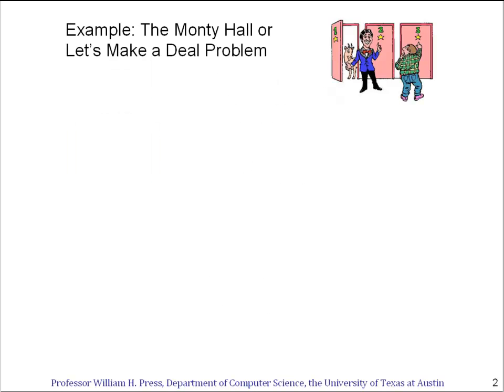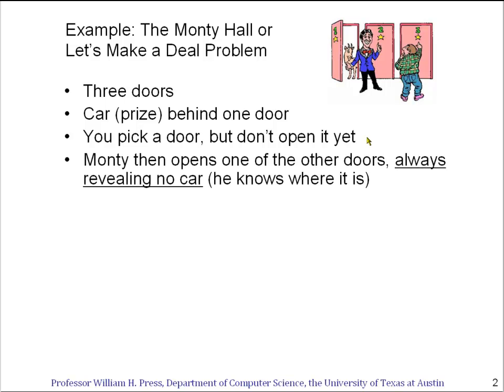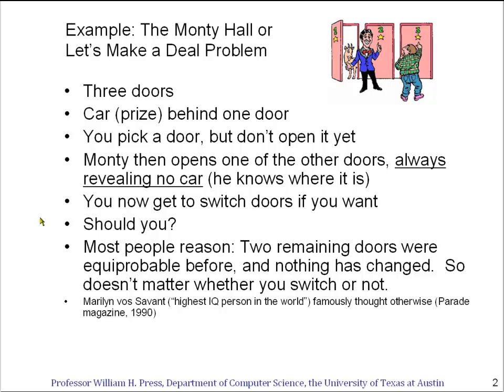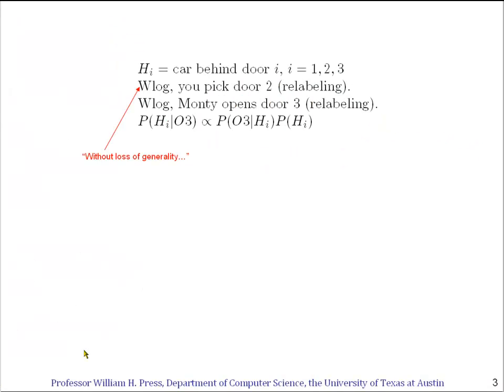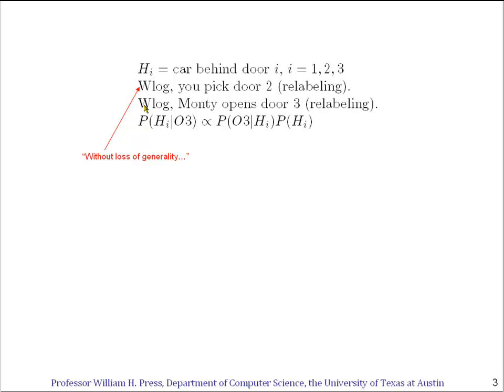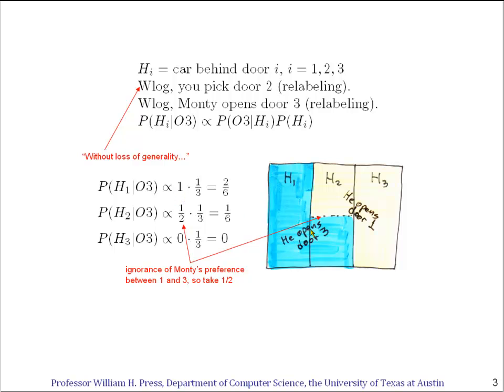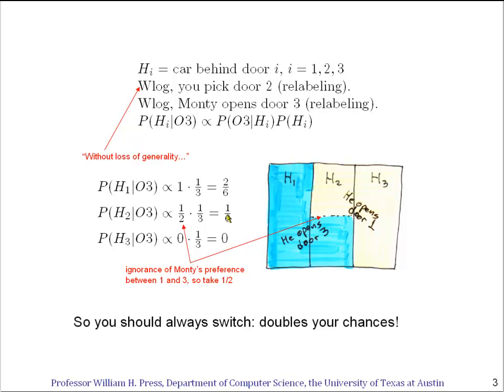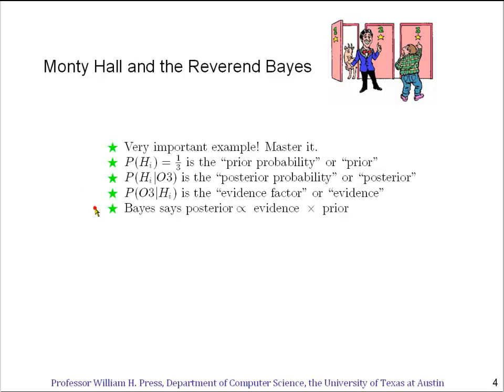Opinionated Lessons in Statistics: #3 Monty Hall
3rd segment in the Opinionated Lessons in Statistics series of webcasts, based on a course given at the University of Texas at Austin by Professor William H. Press.